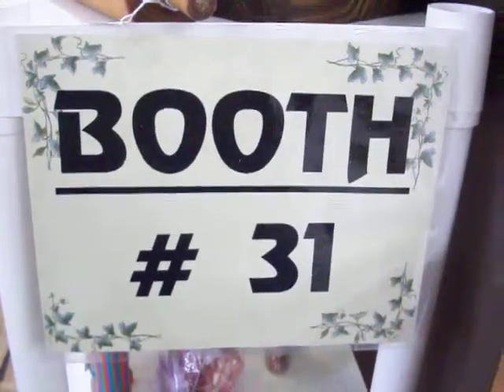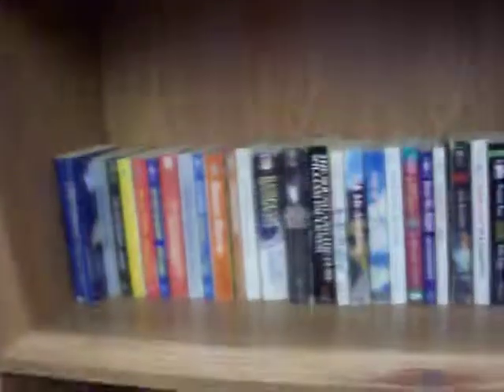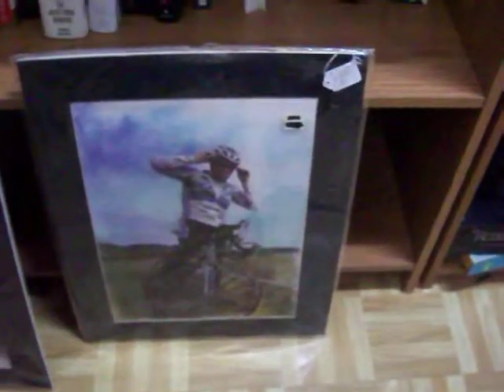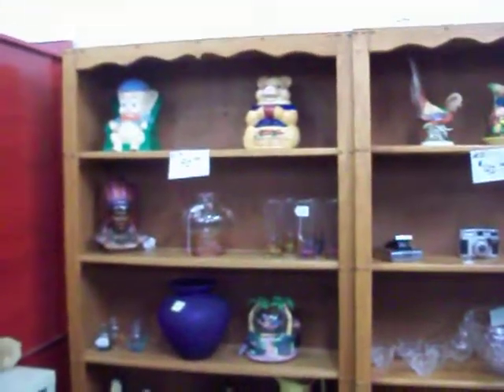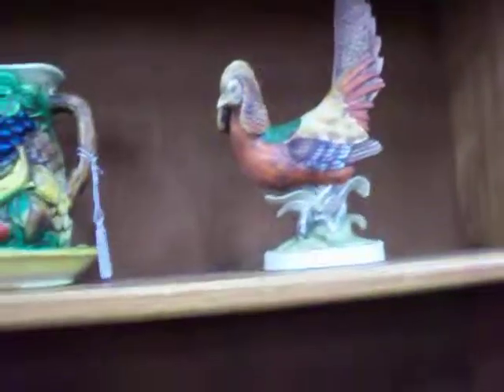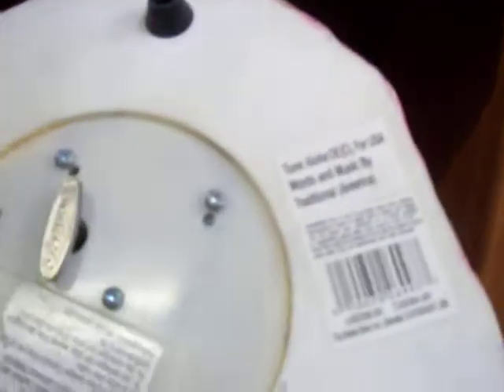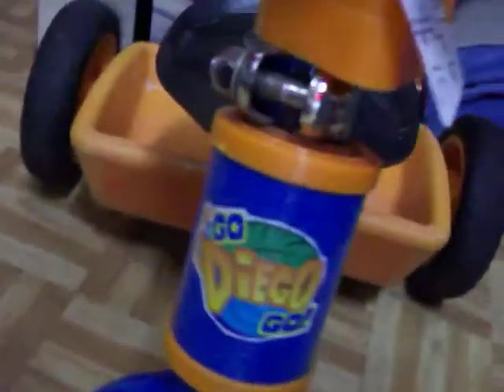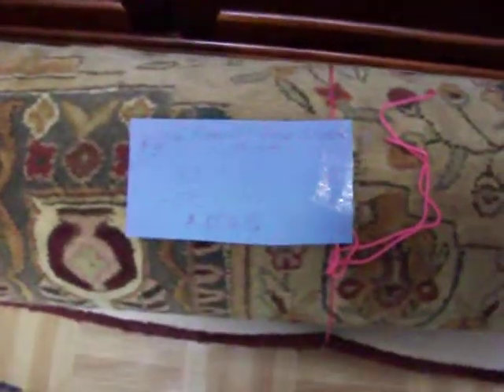Booth 31@The Cedar Chest 08/02/2011